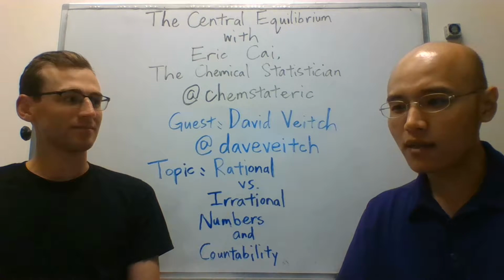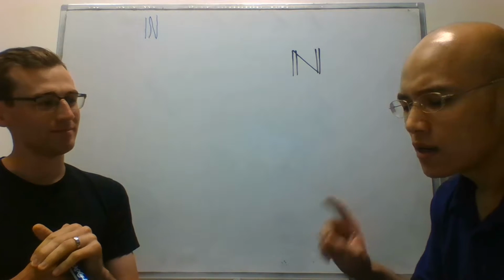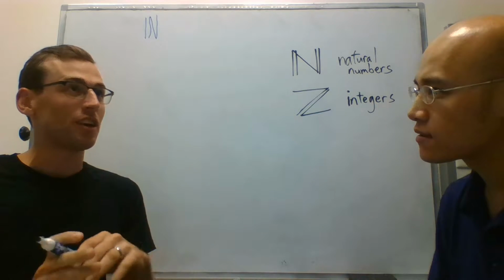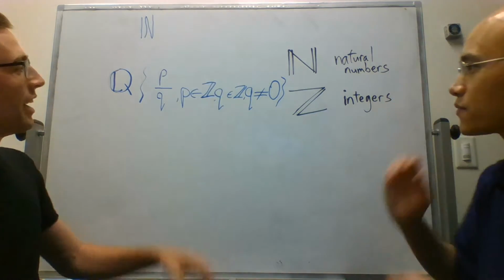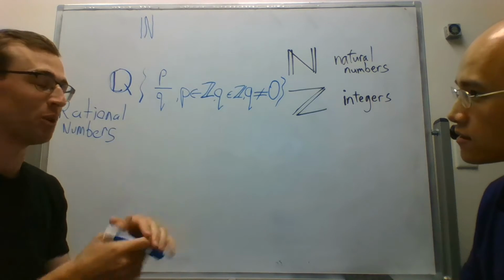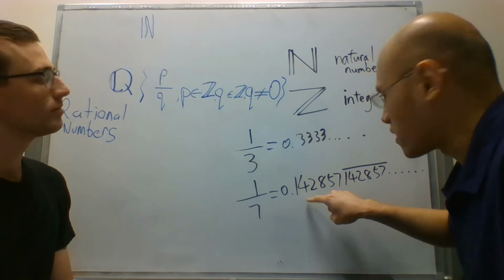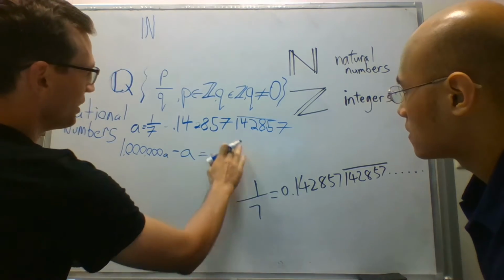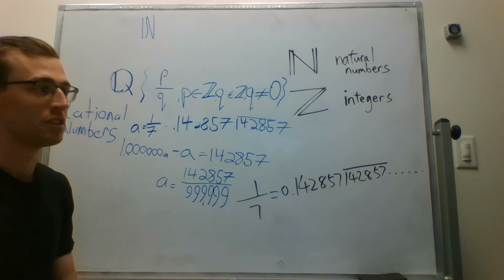David Veitch on common types of numbers | The Central Equilibrium | Episode 7 | Highlight Clip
In this highlight clip from Episode #7 of "The Central Equilibrium", David Veitch talks about some of the common types of numbers in mathematics.

Follow David on Twitter @daveveitch!

Read David's blog!

David recommends the book "Prediction Machines" by Ajay Agrawal, Joshua Gans, and Avi Goldfarb.  He reviewed the book on his blog.